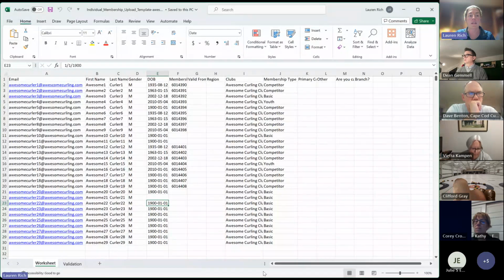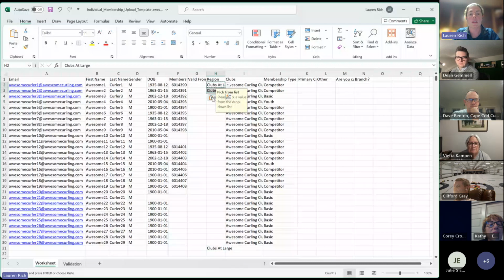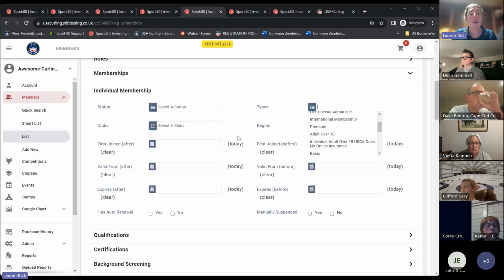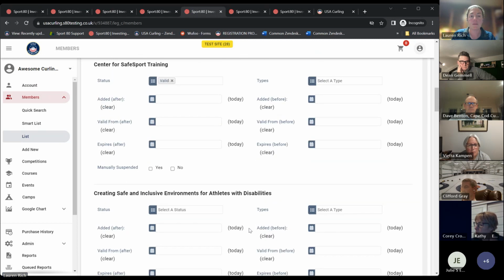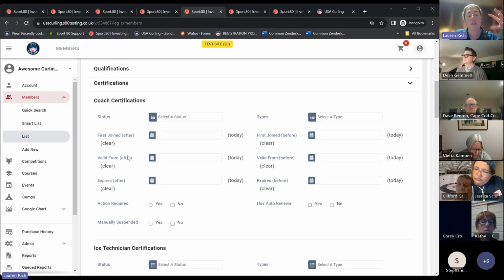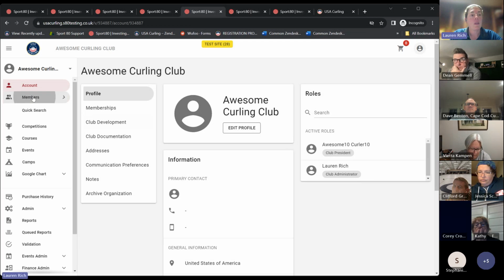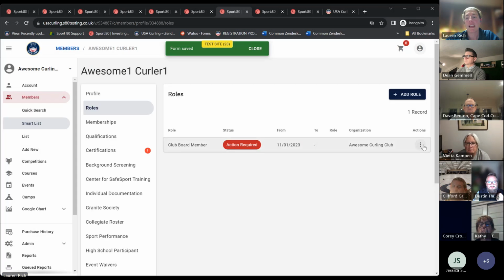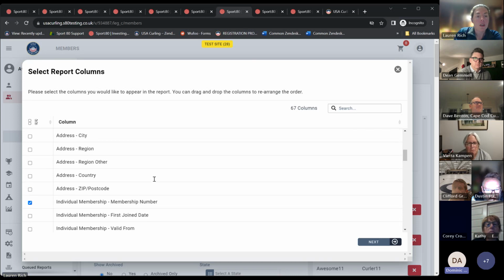MyUSACurling and you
USA Curling Member Services Manager, Lauren Rich, demonstrates tools useful to clubs in generating membership reports, confirming SafeSport Training compliance, and more with MyUSACurling (powered by Sport:80).